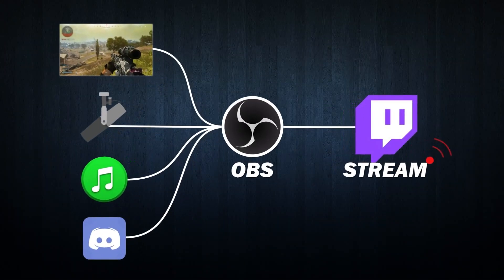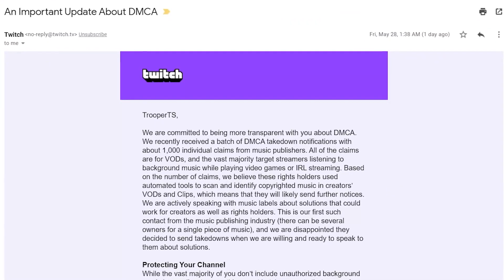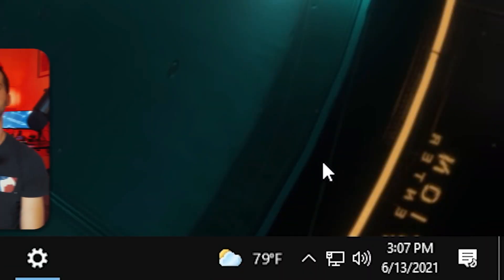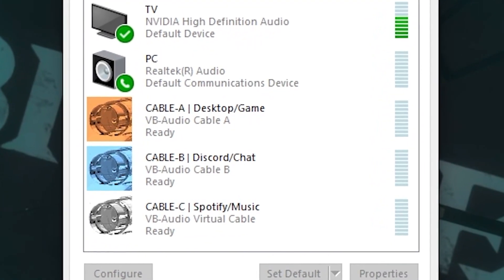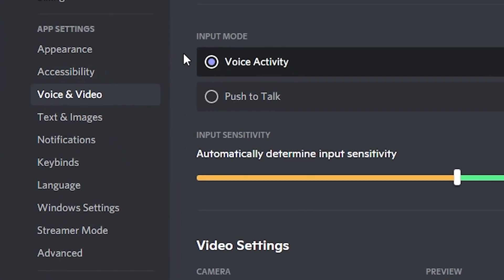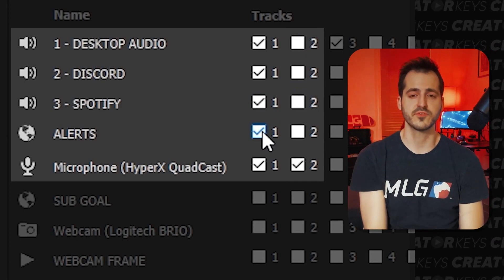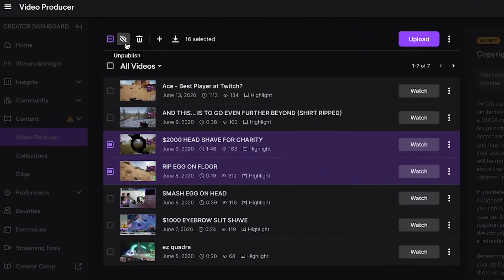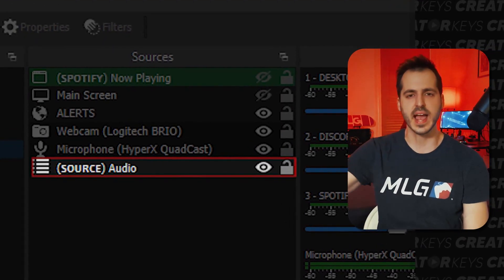Play ANY SONG on Twitch Stream WITHOUT Copyright Strikes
This tool removes copyrighted music from streams and gaming clips! Separate Game Audio, Discord, Music in OBS and avoid royalty-free music for streams; OBS Studio v27 & Streamlabs OBS released new updates, including features that help with Twitch DMCA claims and Stream VODs being muted.

▬▬ SOFTWARE ▬▬
OBS Studio 27
Adobe Creative Suite (Photoshop, Illustrator, After Effects, Premiere Pro)
Audacity | Free, open source, cross-platform audio software

▬▬ TIMESTAMPS ▬▬
0:00 - How It Works
0:49 - Twitch DMCA Explained
1:29 - Separate Audio Sources in OBS Studio
2:18 - Changing OBS Audio Outputs
3:23 - Remove Music from Twitch VODs
4:46 - Setting up a Nested Scene as a Source

▬▬ MUSIC ▬▬
Dark Colour - They’ll Save Us In The End: